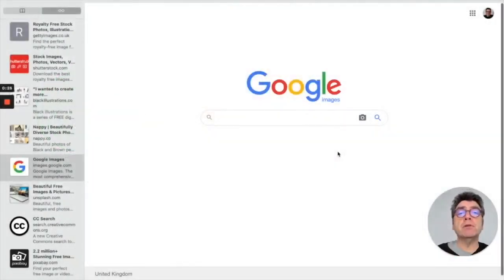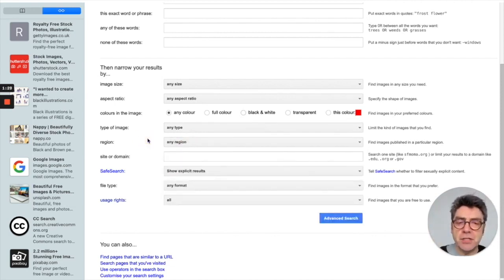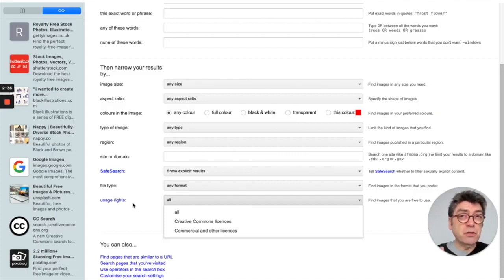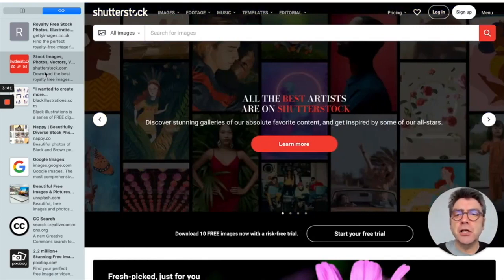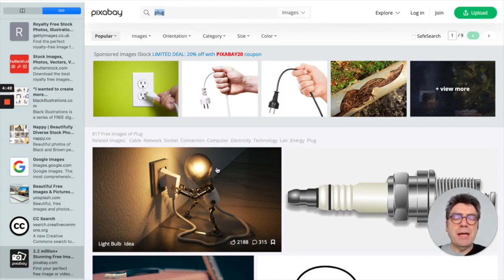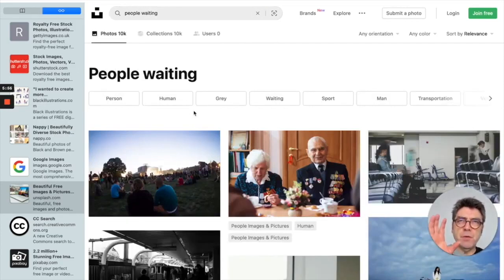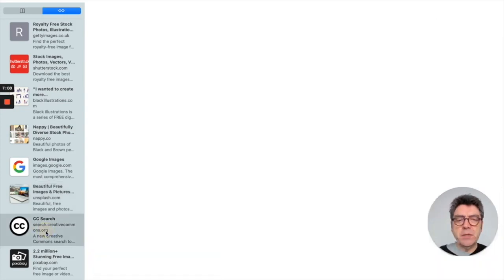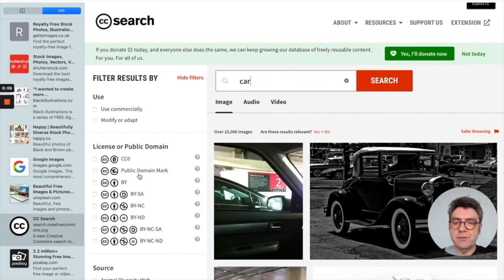I is for Images. The basics of using online images in your materials.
An introduction to sourcing and selecting online images for your materials with tips of websites and making sure they are legal to reuse. After you watch, add some of your own suggestions for websites in the comments and any tips you have on using images.